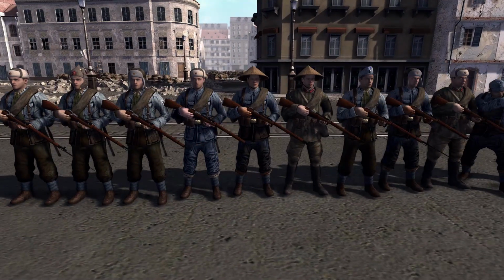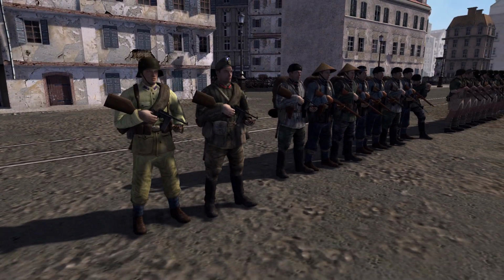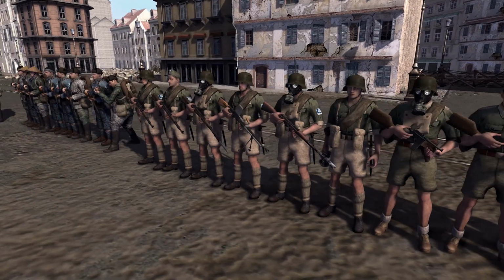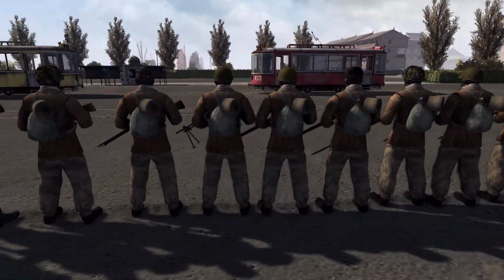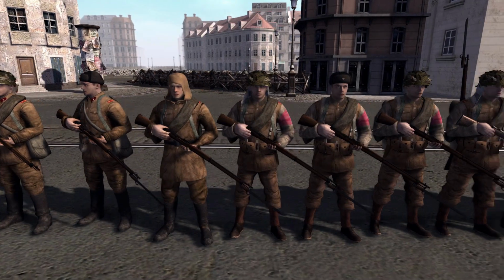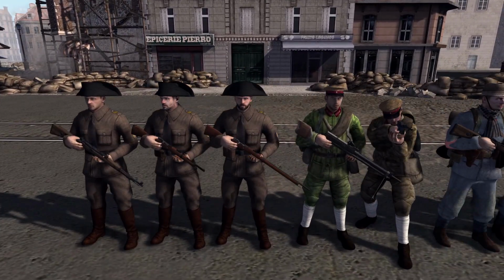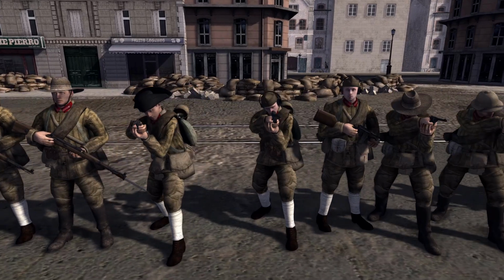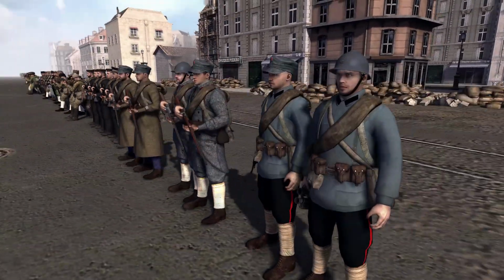MOWAS2 Update video! Interwar mod.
hey comrades a video showing off some new and old updates that i forgot to show to interwar mod hope you liked what you saw!